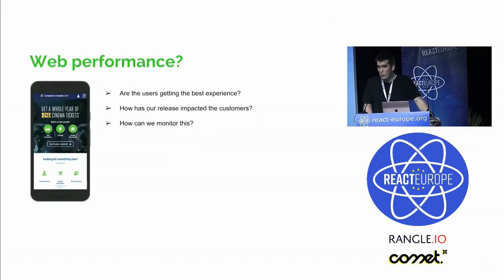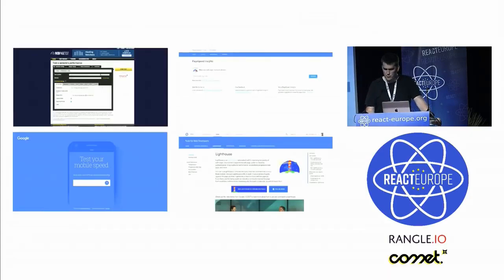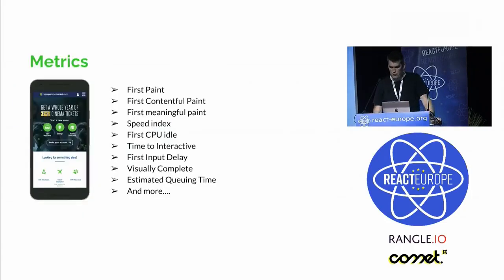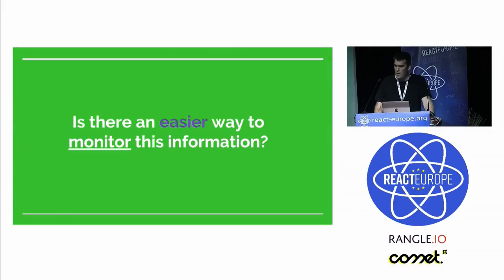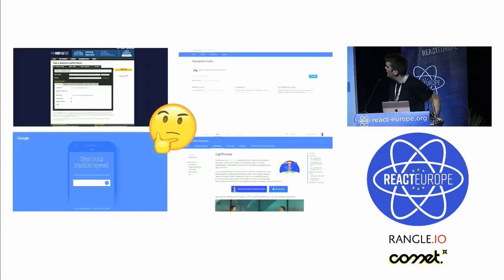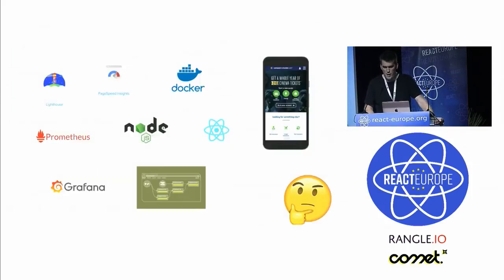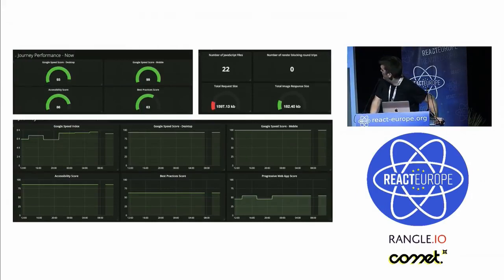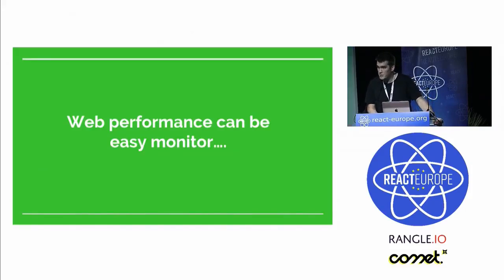Web performance - All in one by David Boyne (@boyney123) at @ReactEurope 2018